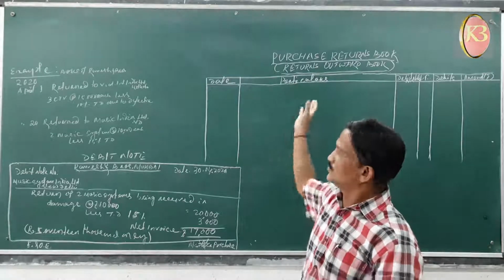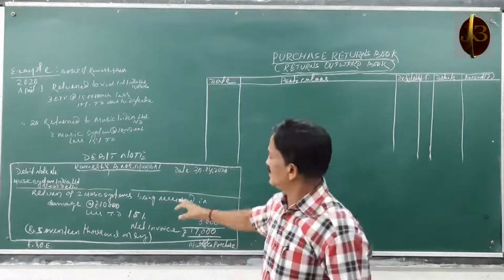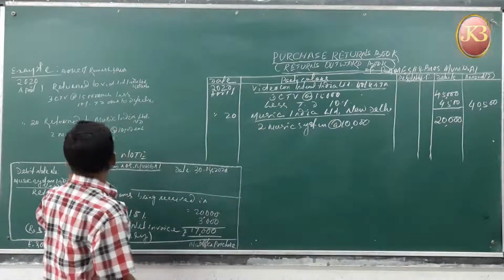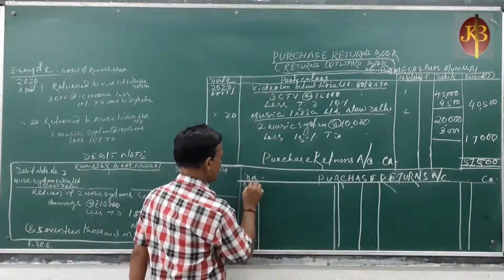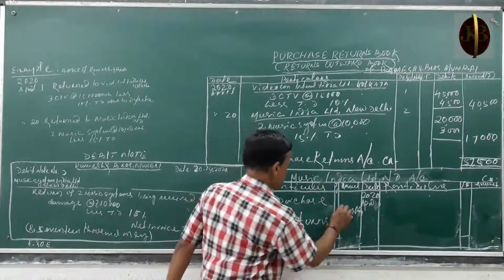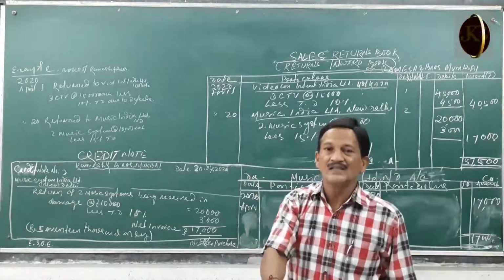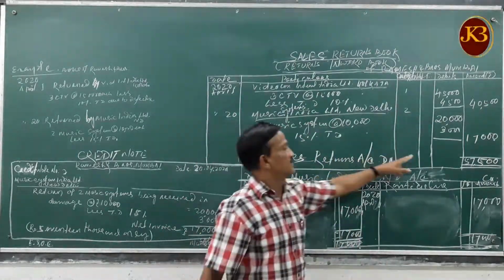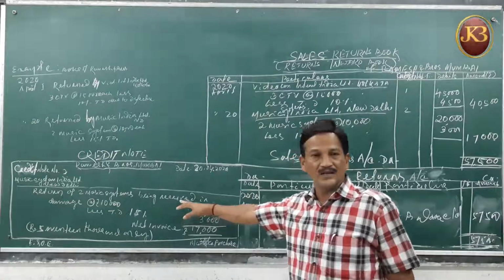SUBSIDIARY BOOK ( 3 ) - XI ACCOUNTANCY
This youtu.be video is prepared for XI Commerce students having Accountancy as subject. It also helpful to other students doing higher studies with Accountancy as subject. This youtu.be video is based on Subsidiary Book with Purchase Returns Book and Sales Returns Book with recording of transaction and posting to necessary Ledger accounts.